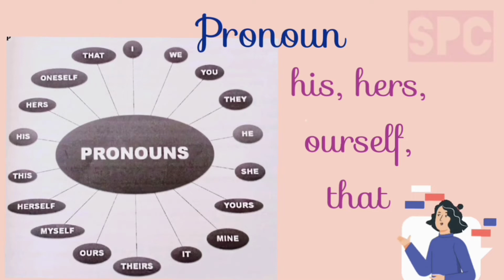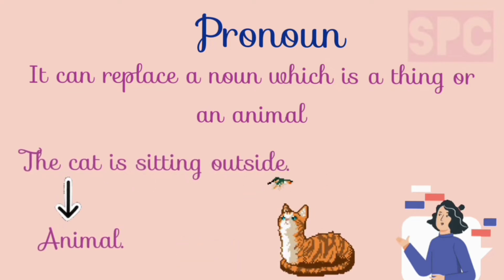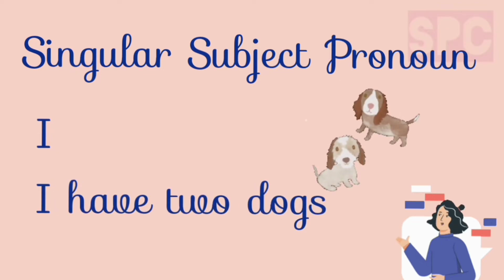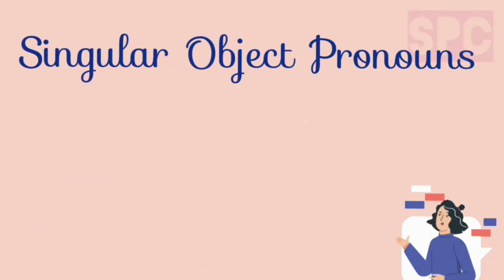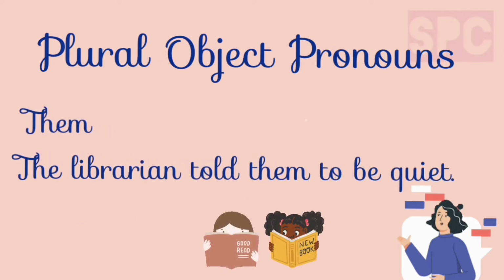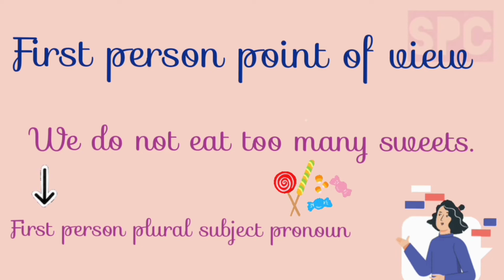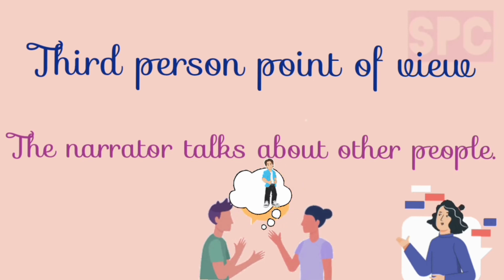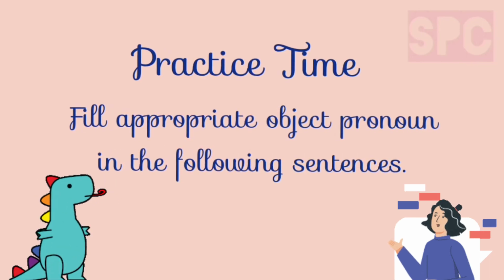Pronoun | Subject and object pronoun | Parts Of Speech | English Grammar | Definition/Types/ Kinds/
Pronoun | Parts Of Speech | English Grammar | Definition/Types/ Kinds/ Subject and object pronoun | First person, Second person and Third person point of view @SangeetaPRTClassroom

What do you know about subject pronouns and object pronouns in English? Watch and learn about this common grammar target.

 For more videos and lessons, visit us at Sangeeta's PRT Classroom

Become master of English Pronoun by watching this video on english grammar Pronoun and its kinds with examples. This video will help you understand basics of english grammar and in depth knowledge of Pronoun along with grammar rules. This english speaking video on Pronoun is aimed to help you in understanding how to make english sentence and speak english fluently. This video on english grammar in simple English will also help you to practice english speaking and Pronoun as lot of examples have been provided in this grammatical video. If you wish to learn english, you need to understand Pronoun and rules of grammar. This purpose will be solved by this video as we help you to learn english in our various videos. We wish to improve your spoken english, and we will keep making video to help you practice english speaking and be able to speak english confidently and fluently. Many of the viewers requested us to make video on basic english grammar in simple English and we will surely keep making many more videos to improve english grammar and practice it with examples. Please mention your view about this video on Interjection and also suggest more topics which you want us to cover in our full course on english speaking.

Sangeeta's prt classroom channel is made for parents and teachers to help them in providing guidance to the children in the entire journey of learning process in a collaborative manner.